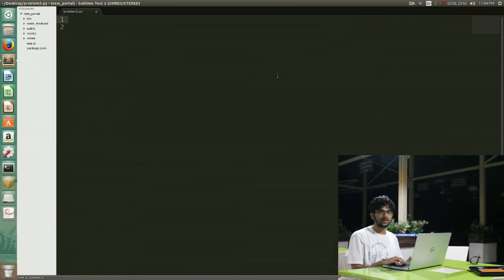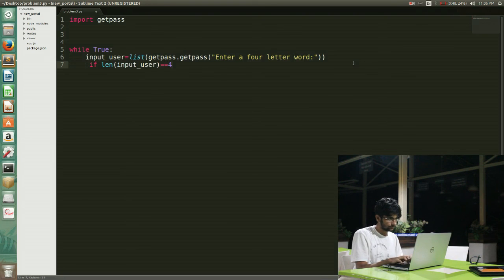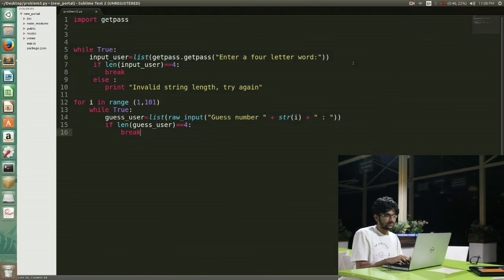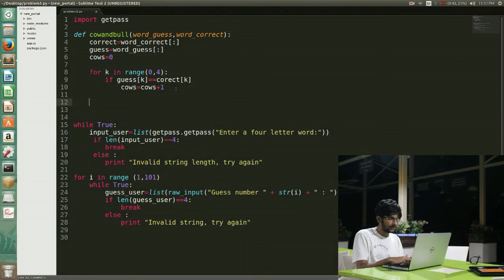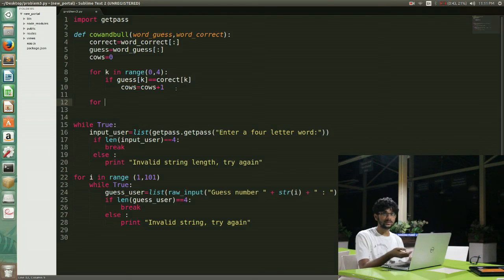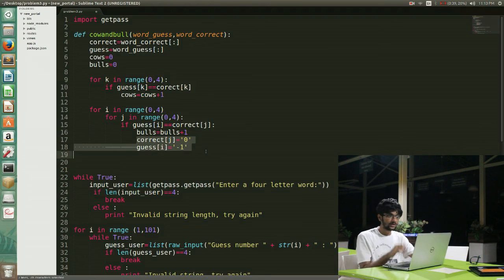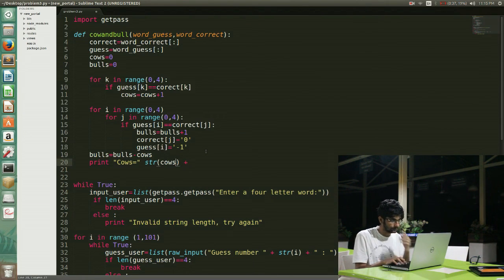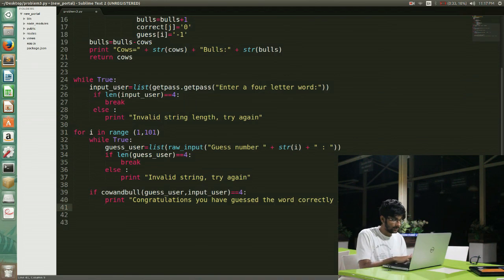Rattlesnake - Solution #3 Cows and Bulls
Bhavesh reveals the solution to the third problem which is the famous game of Cows and Bulls.

You'd need to create an account on codeboard for this.

YME - Rmx of a Rmx (Original Mix)